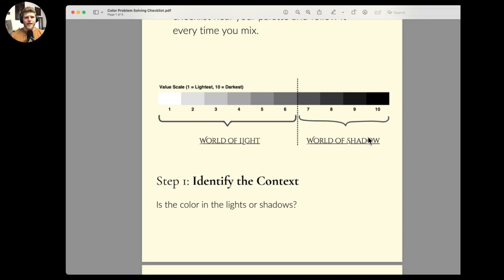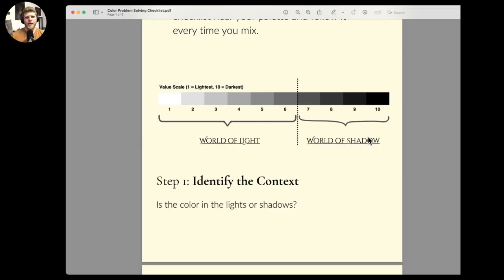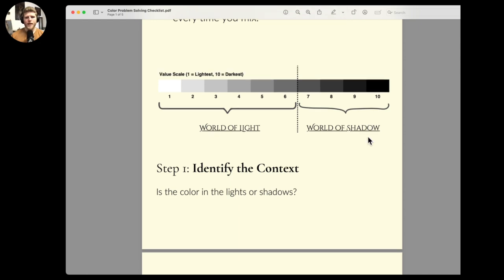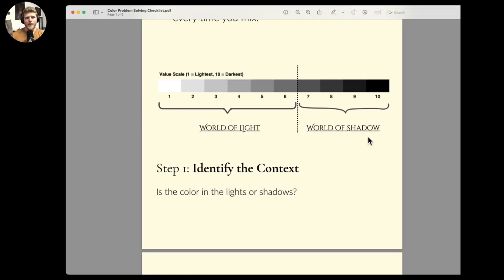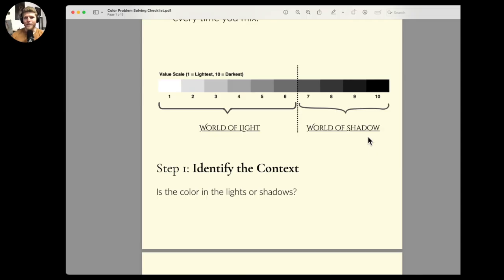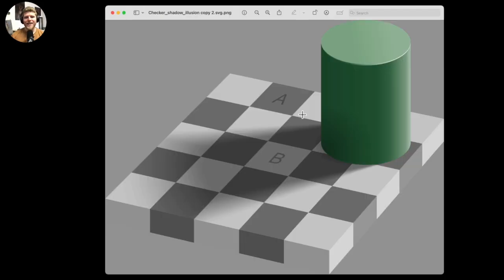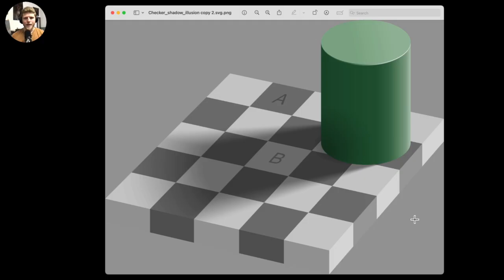The Value Trap: What Painters Always Get Wrong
Most painters don't realize how much their eyes can deceive them.
This simple optical illusion proves it: the value you think you see isn’t the value that’s actually there.

And the same thing happens every time you mix skin tones, judge reflected lights, or compare colors on the palette.
Once you understand how context affects value, your color mixing becomes calmer, clearer, and far more accurate.

My new course Apelles Palette Essentials shows you a simple way to mix realistic skin tones, control value, and build harmony using the classical Apelles palette.